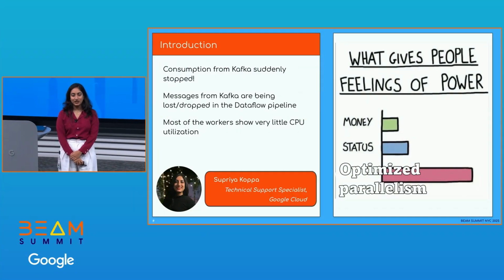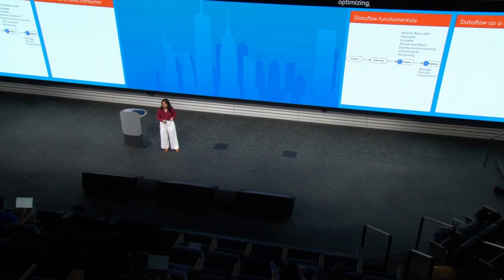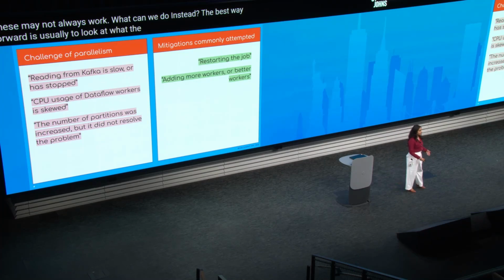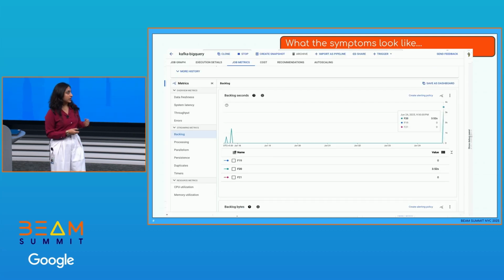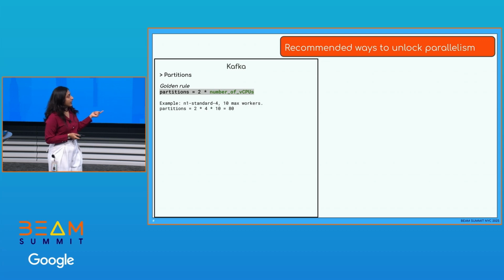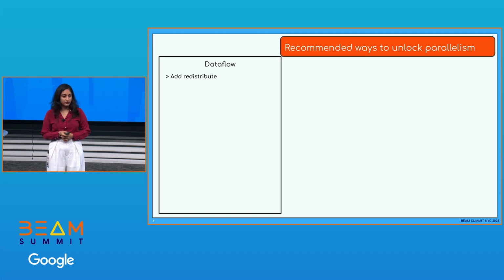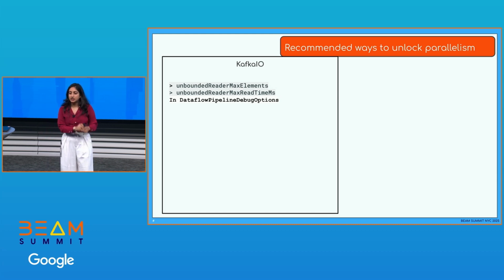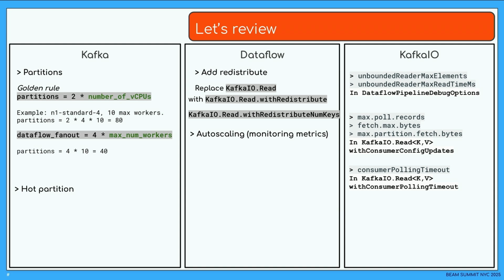Optimize parallelism for reading from Apache Kafka to Dataflow - Beam Summit 2025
Presented by Supriya Koppa at Beam Summit 2025.

Reading from Apache Kafka into Google Cloud Dataflow can present performance challenges if not configured correctly. This session provides a practical guide to troubleshooting common parallelism issues and implementing best practices for optimal performance. We'll cover key aspects such as understanding Dataflow's Kafka source, effectively utilizing maxNumRecords and maxReadTime, and addressing potential bottlenecks. Learn how to diagnose and resolve issues related to uneven parallelism and latency, ensuring your real-time data pipelines operate smoothly and efficiently, referring to official Google Cloud Dataflow documentation.